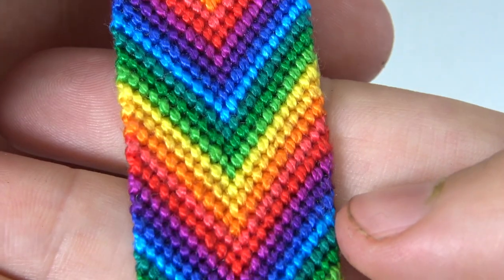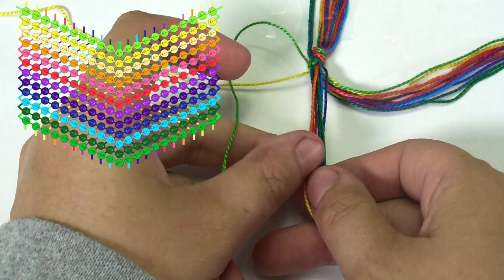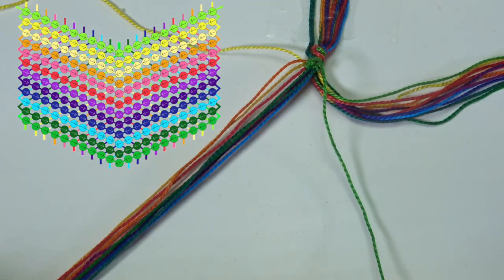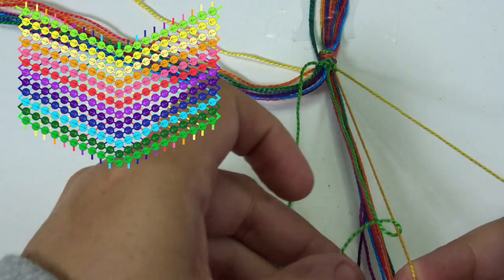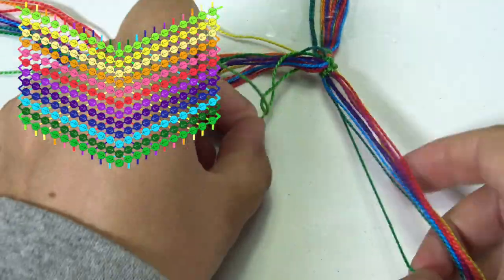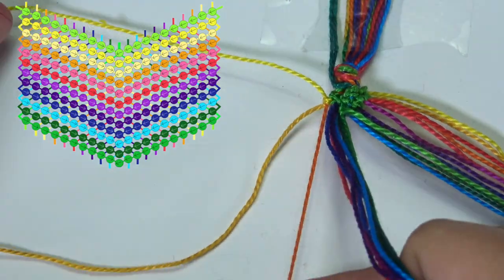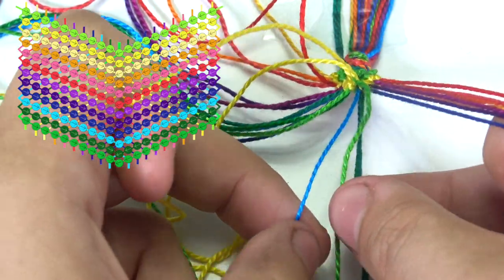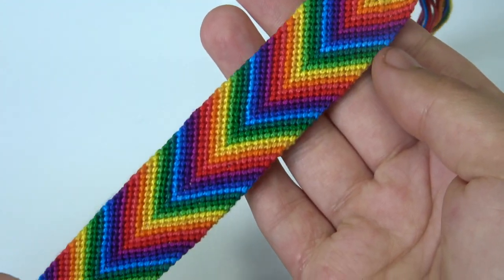RAINBOW CHEVRON PATTERN | Macrame Friendship Bracelets Video Tutorial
Macrame Friendship Bracelets For Beginners | Rainbow Chevron Macrame Friendship Bracelet Easy Video Tutorial